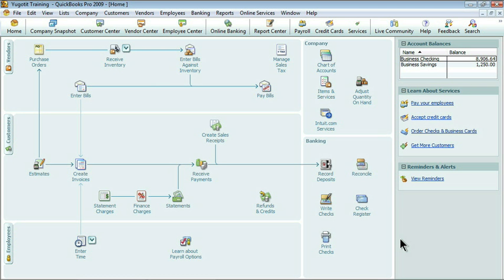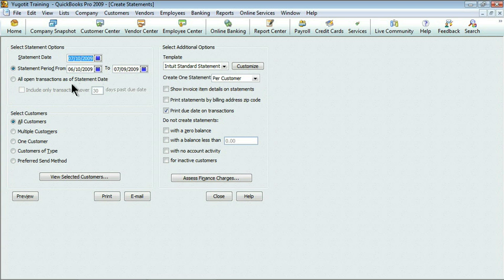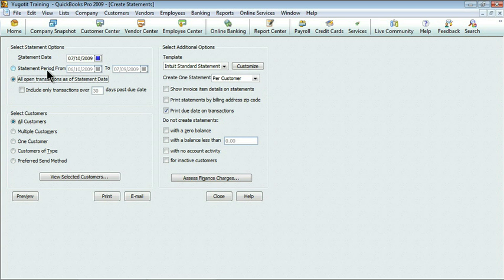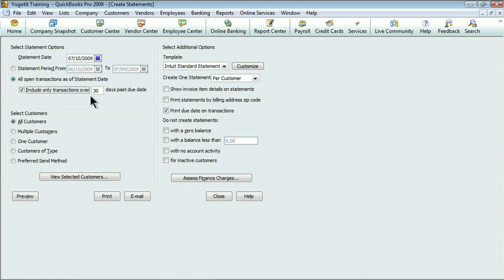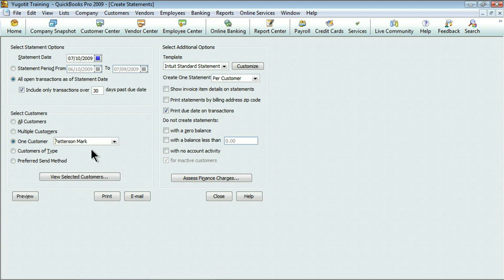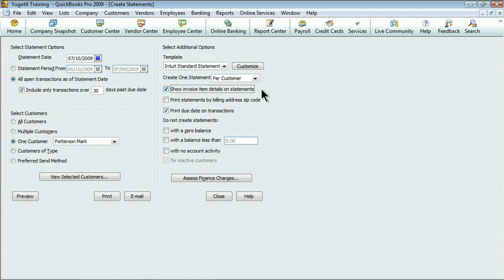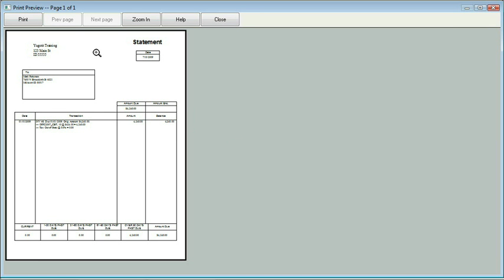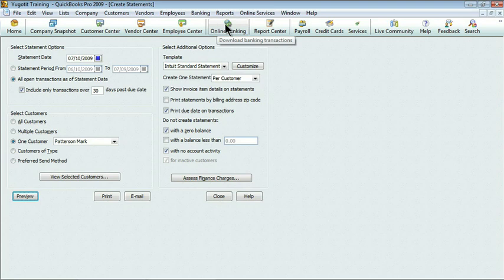04 Creating Statements